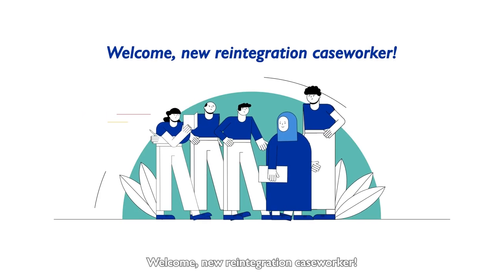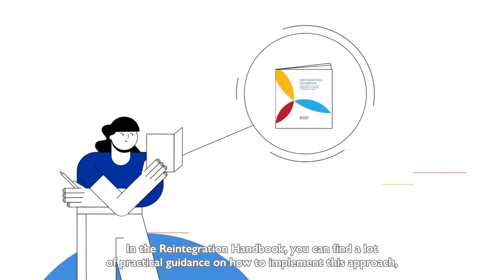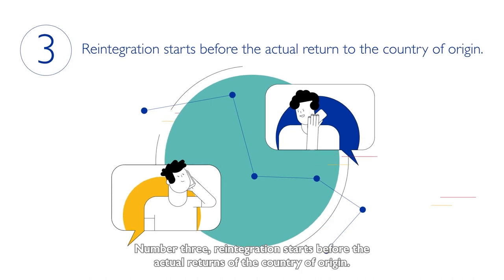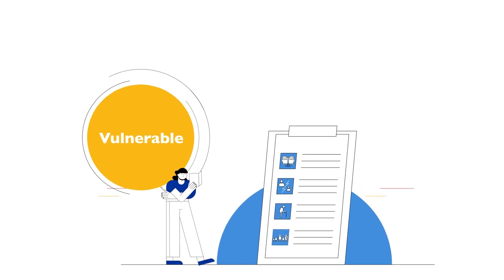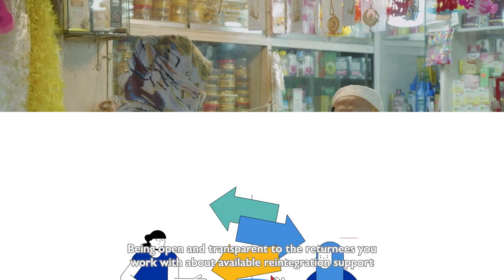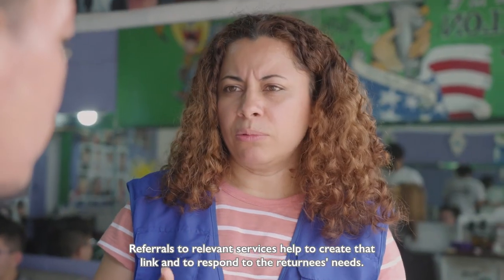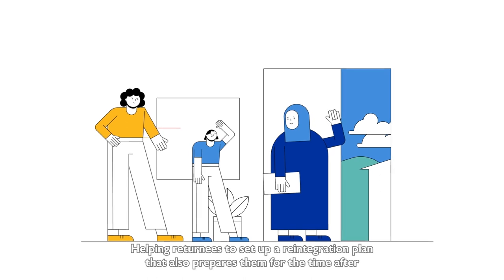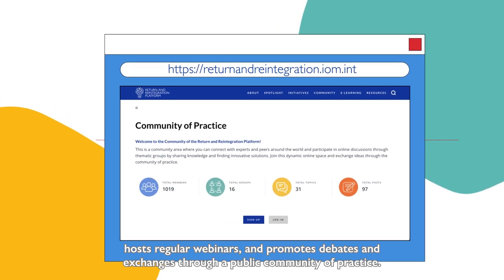Top 10 tips for reintegration caseworker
"The work of a reintegration caseworker is essential for sustainable reintegration of returnees. In this video we present the top 10 things you need to know in order to successfully carry out your job, with returnees and communities.

This video was produced in the framework of the EU-IOM Knowledge Management Hub, funded by the European Union from 2017 to 2022, and its audio-visual production activity on building knowledge on return and sustainable reintegration.